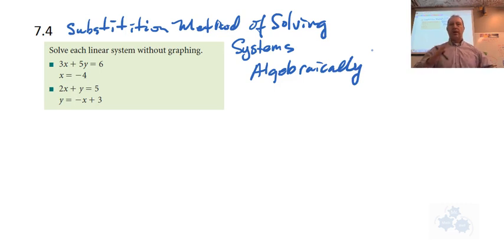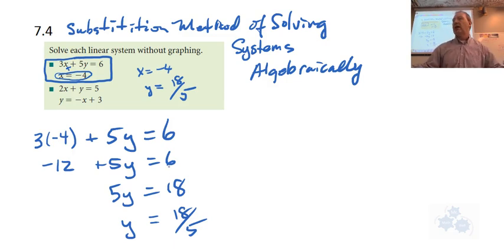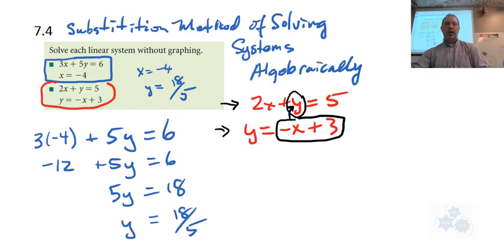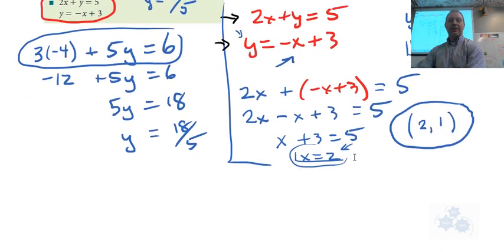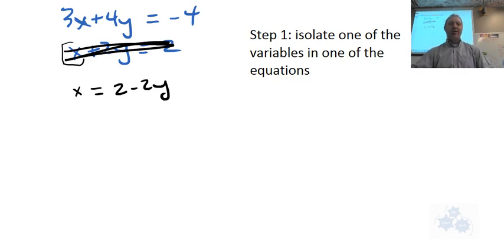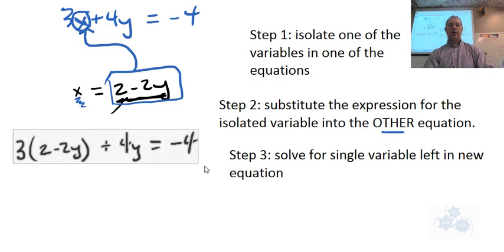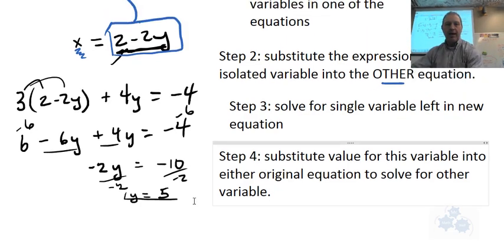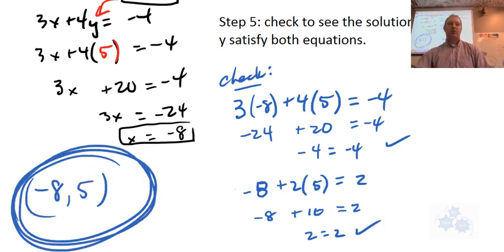FM 10 7 4 Substitution Method of Solving Systems of Linear equations mini lesson